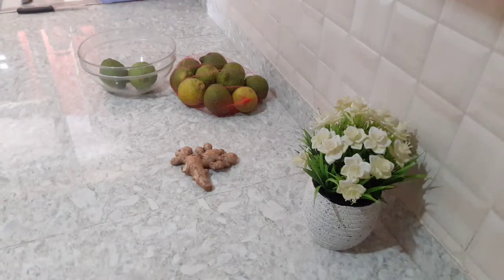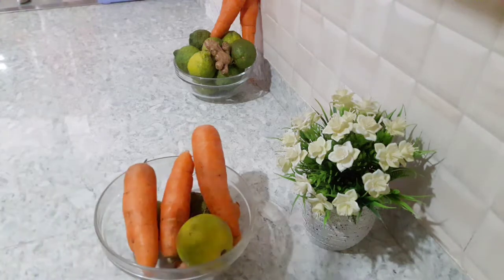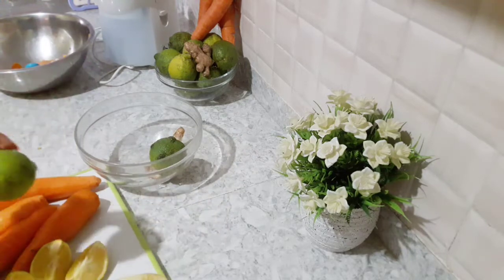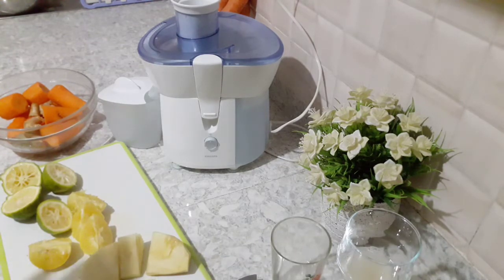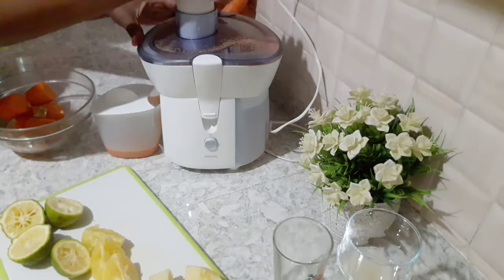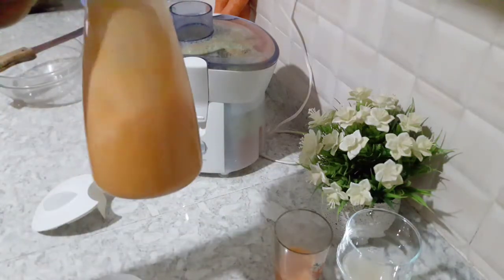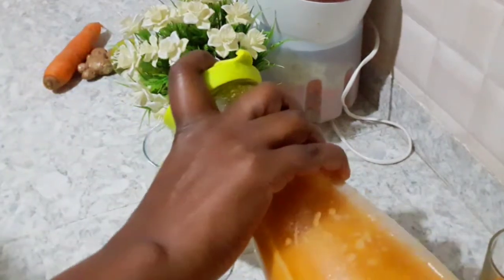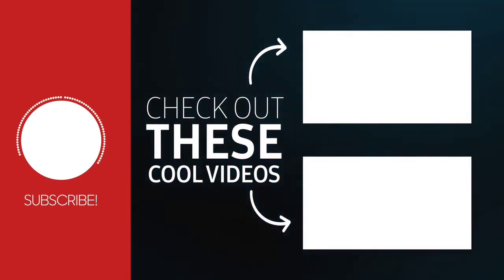Carrot Juice For Detox and Beautiful Skin|Ginger, Carrots Lemon and Orange Juice/Stop Acne this way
Carrot Juice |Ginger, Carrots, Pineapples, Lemon and orange Juice  for Detox  and Clear beautiful Skin .
How to make carrot Juice, Jamaican natural carrot Juice  with fresh ginger, lemon, oranges, pineapples.
Carrot and orange juice is very good for Detox and beautiful skin .Try this today and refresh your body.
Carrots are  immune boosters and good for the eye health. They enhance vision, promote weight loss, have cancer fighting properties, promotes heart health, increases body metabolism, promotes radiant skin, boost digestion and also improves brain health just to name a few of carrots  benefits.

Philips Juice Extractor Review/ Juicer Review /Best Juicer on a Budget/Philips daily collection 220 W
Today I'm sharing my honest review on this Philips juicer.
Juicing is fun and very healthy too.

1. Satin Pillowcase;

2. Soft Fuzzy Faux Fur Sherpa Fleece Queen Size Throw Blanket ;

3.Cotton Woven Area Rug 3' x 5' ;

4. CROSOFMI 30" Faux plant Perfect Housewarming Gift ;

5.REVLON One-Step Hair Dryer And Volumizer Hot Air Brush

6.Crocs unisex adult Classic | Water Shoes Comfortable Slip on Shoes Clog, Black,

7.BlenderBottle Classic V2 Shaker Bottle, 28-Ounce-

8.HydroMATE Gallon Motivational Water Bottle with Time Marker with Straw and Handle Large Reusable BPA Free Leak Proof Jug -

Hope you enjoyed watching and learning a few tips from my heart.

Ruth Wambugu is a content creator on YouTube based in Kenya. I mainly share videos on travel, Home decor, food, entrepreneurship and making money online with occasional lifestyle vlogs.
Thank you in advance a little will go a long way 😊